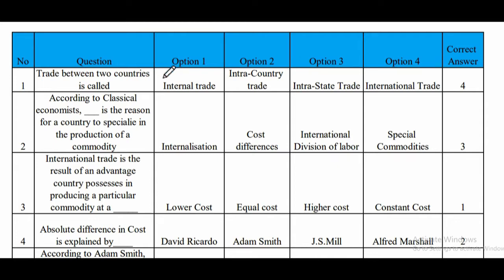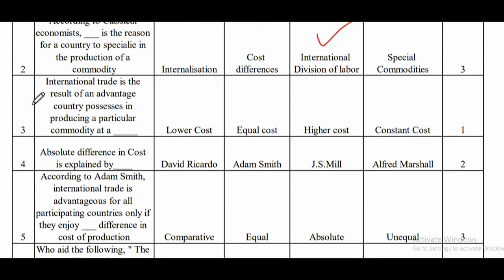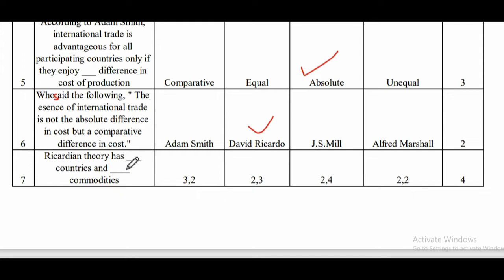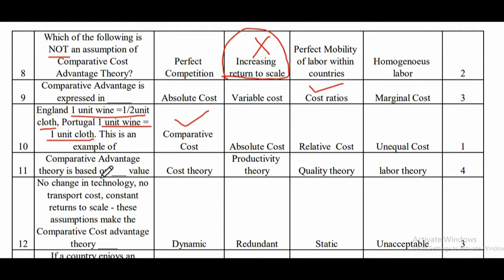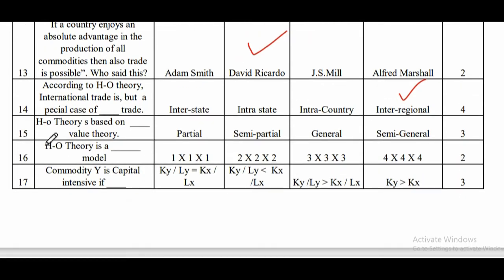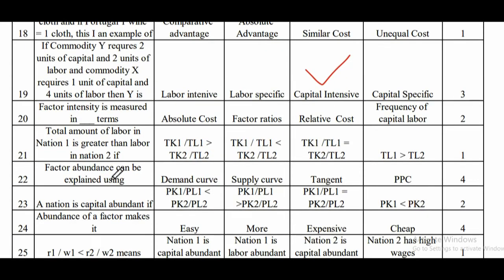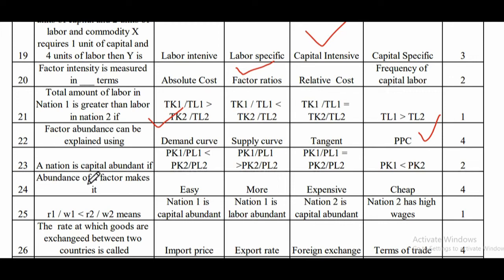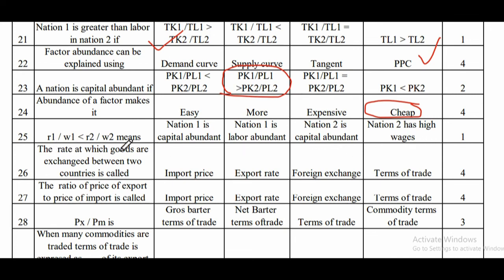TYBCom Sem 6 Economics MCQ